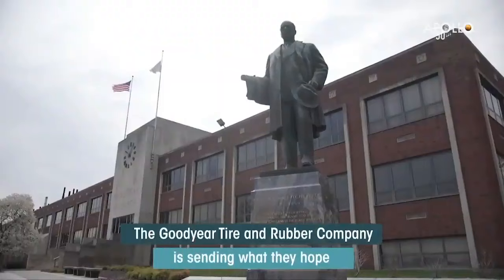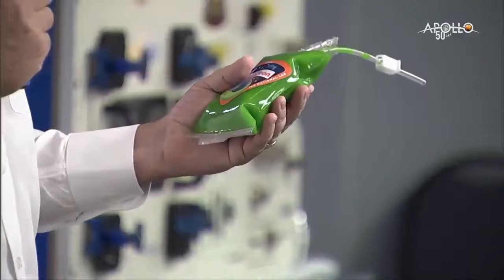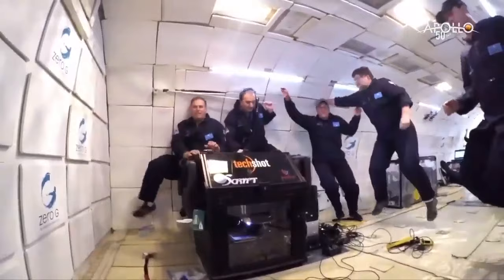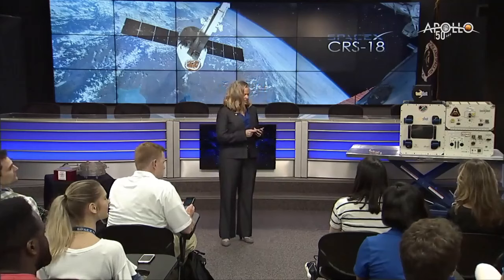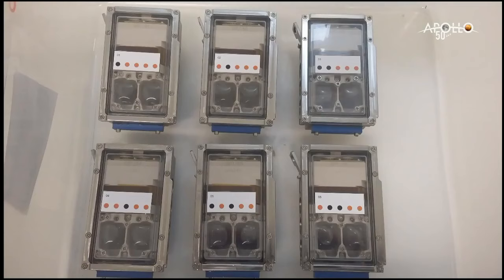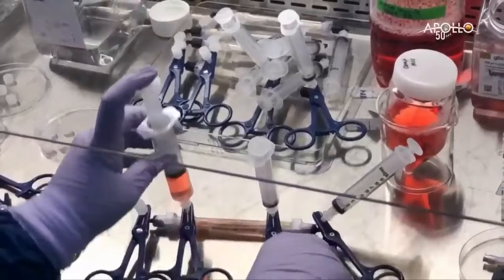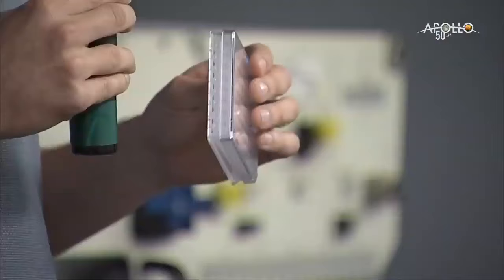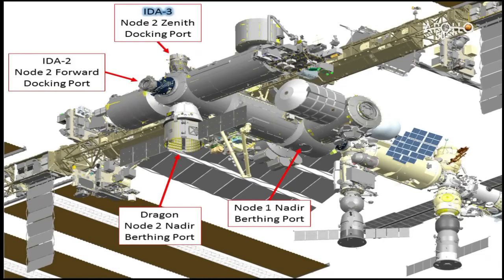SpaceX CRS-18 What's On Board Press Conference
Credit: NASA